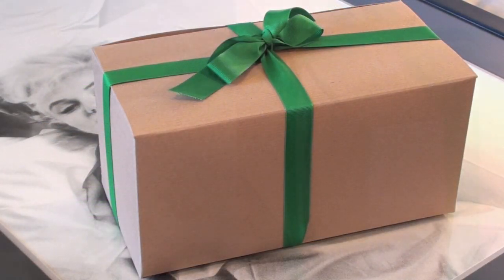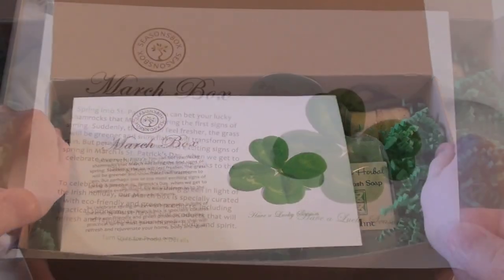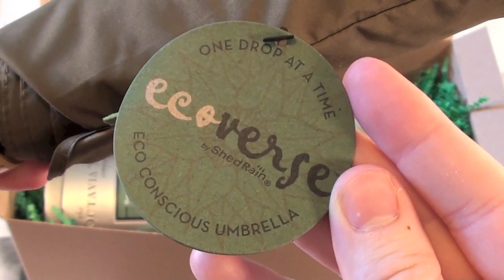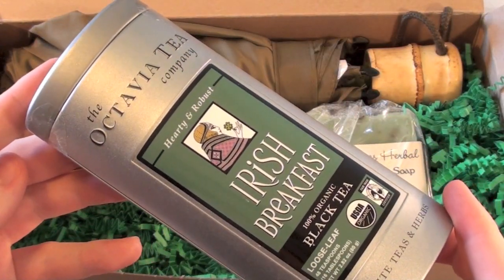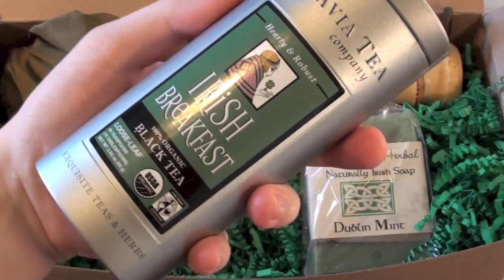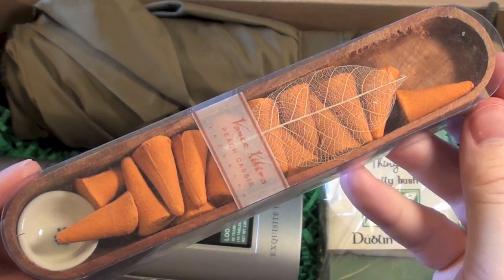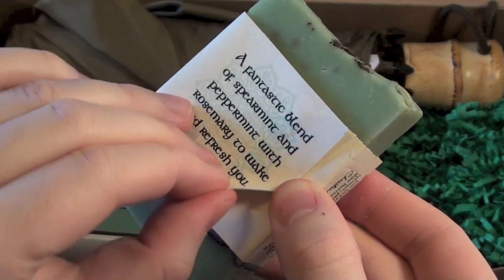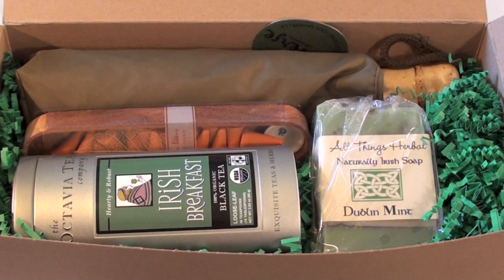March Seasons Box! (Unboxing and Review)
Overall, really enjoyed this box and can't wait to see what next month's look like as well!

PRODUCTS INCLUDED:

1. Ecoverse Compact Umbrella From ShedRain - Greenest Environmentally Friendly Umbrellas
2. Organic Gourmet Black Tea from Octavia - No artificial ingredients and No chemicals
3. Natural Incense Cones from Vance Kitira - Preach scented in wooden box
4. Dublin Mint Irish Soap from All Things Herbal - Peppermint and Spearmint Soap

EXTRA TAGS: February Seasons Box Unboxing Sugar Cookie Body Polish Moisturizer Dead Skin Cells Organic Products Bamboo Face Clothes Cleanser Toner Rose Water